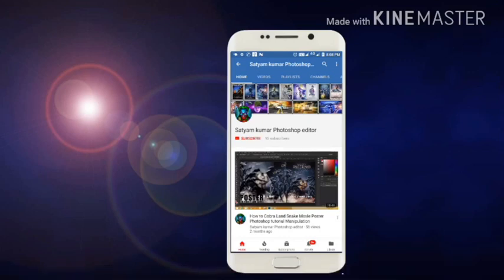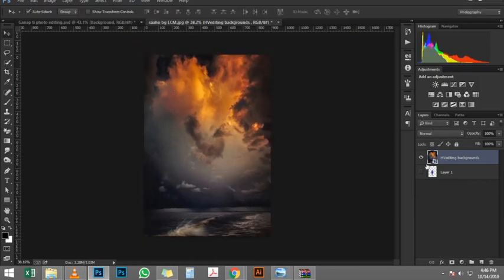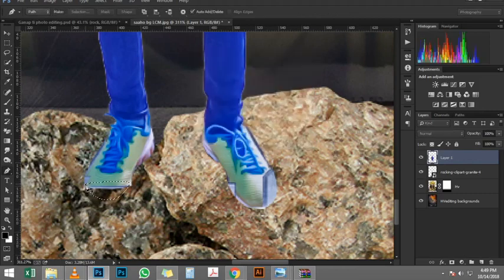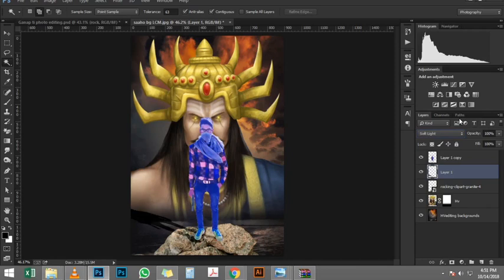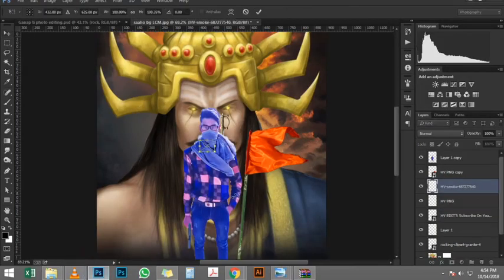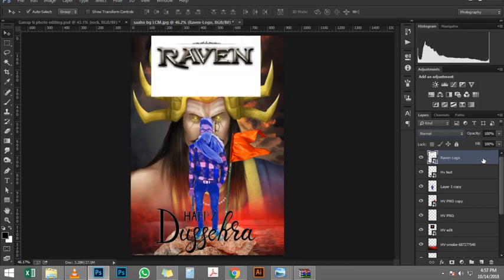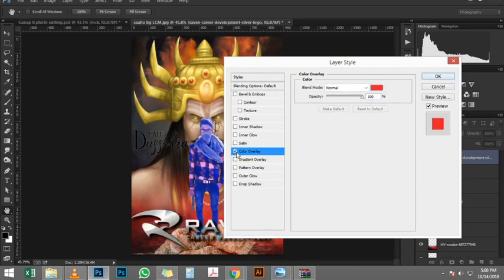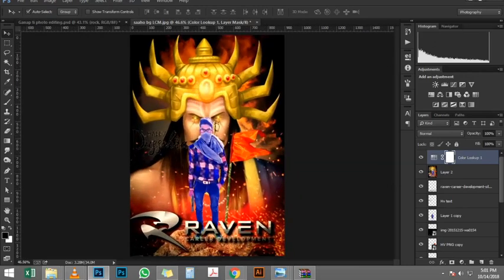raven photo editing in dussehra photo editing in photoshop tutorial vs picart editing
Dussehra Special Photo Editing | Photoshop tutorial | Edit Photoshop | Satyam Kumar photoshop editor

Hello friends My name Satyam Kumar Photoshop editor
Best editing For photoshop tutorial Editing

This poster editing all think Editing poster Super editing photoshop
tutorial,

aur like the video